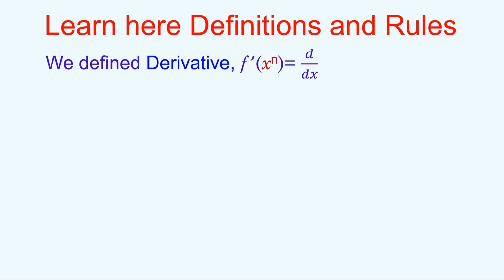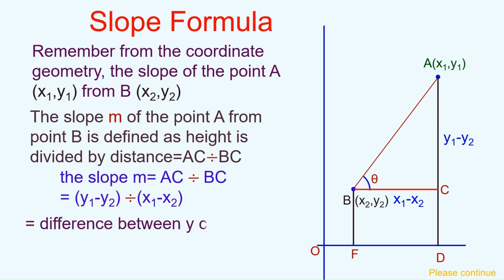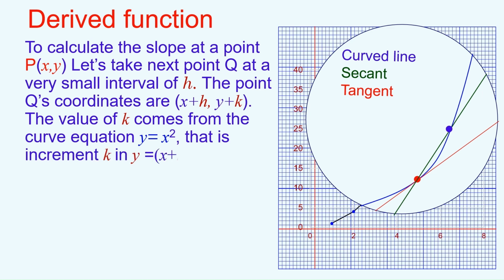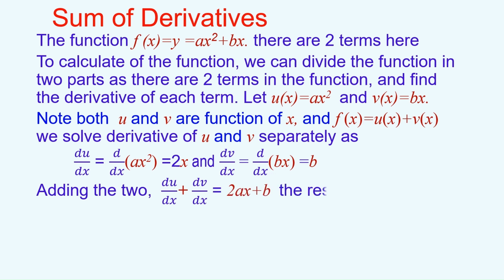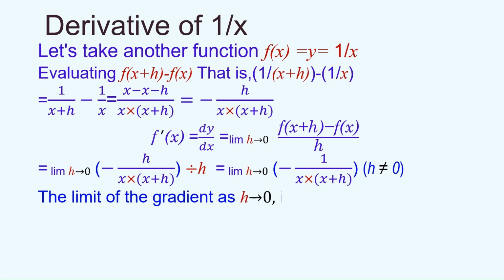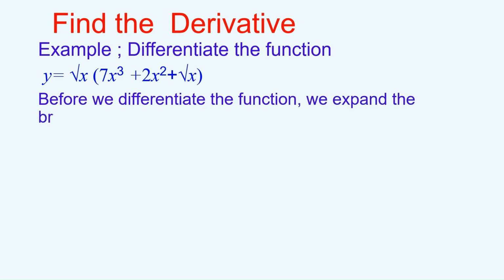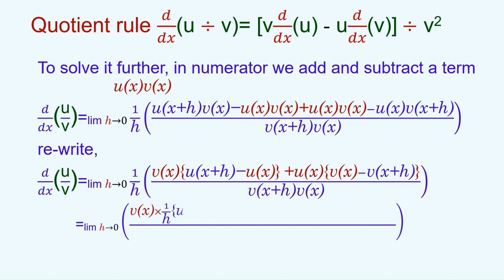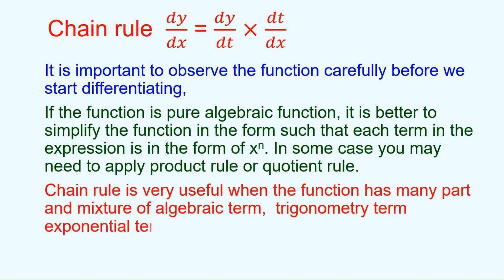Derived function by first principle, derivative by delta method, and differential calculus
here we described Derived function  by first principle and  derivative by delta method in differentiation or in differential calculus . Also explained some of the rules of differentiation, such as plus rule, product rule, quotient rule and chain rule. Derivation of rule are also proved by first principle. or by delta method